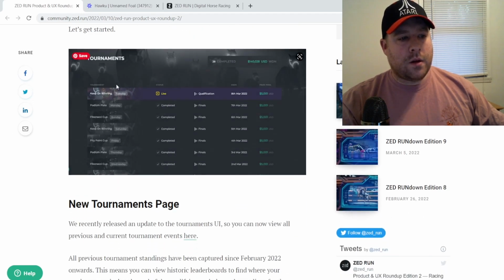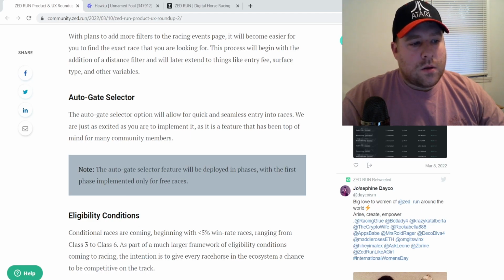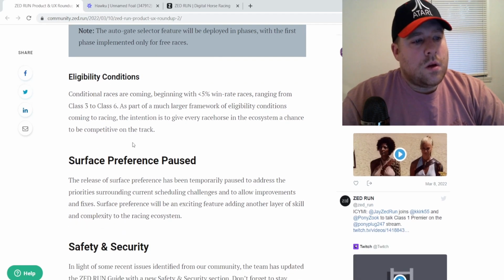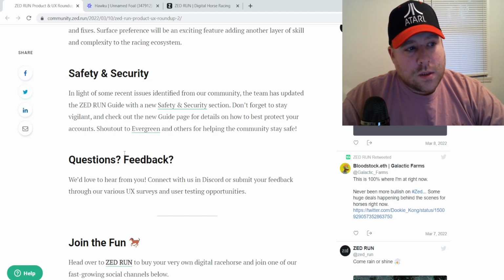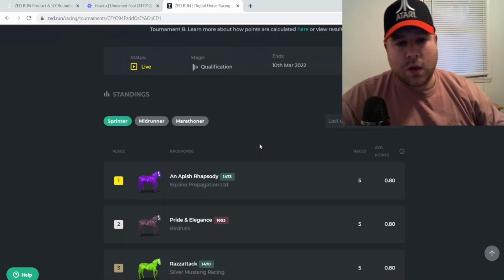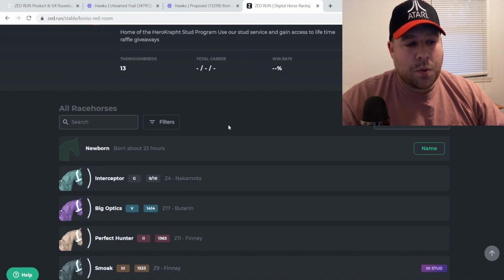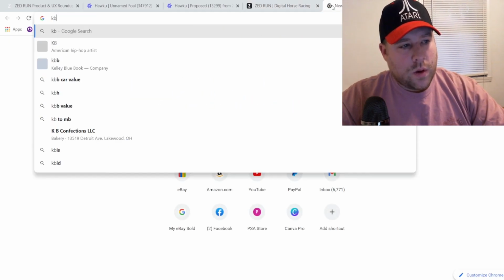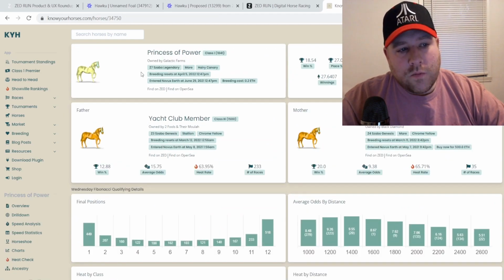ZedRun Community Updates & News| March 9 2022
Zed announces some key quality of life updates,  Auto Gate selection, Race Filters and a few other teasers. It has been hard the last few months but all of the new team members being hired has made the communication a bit better.

It feels like the zed team has been listing and alot of fun new things are in the works.